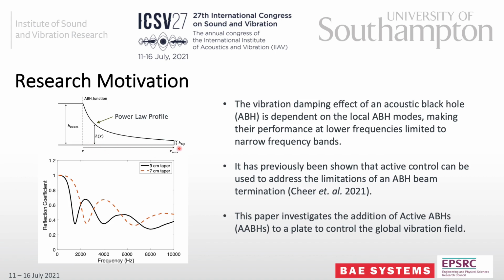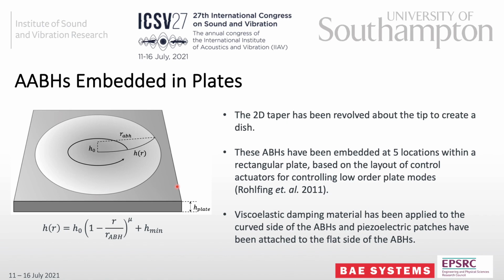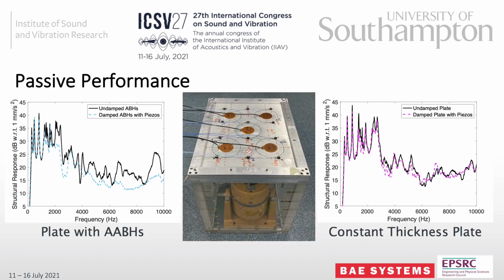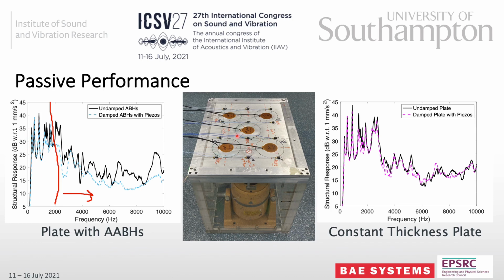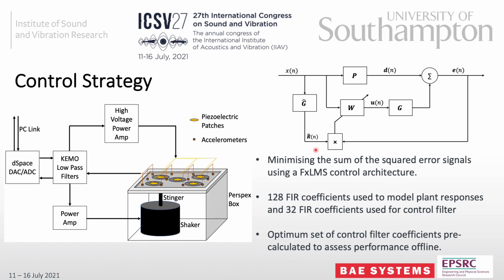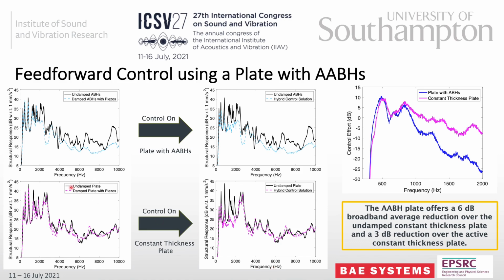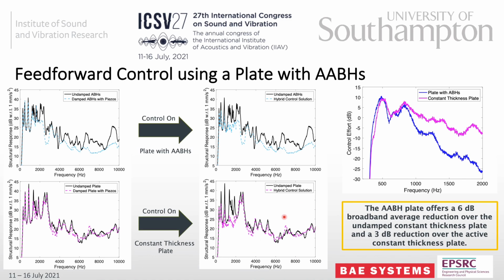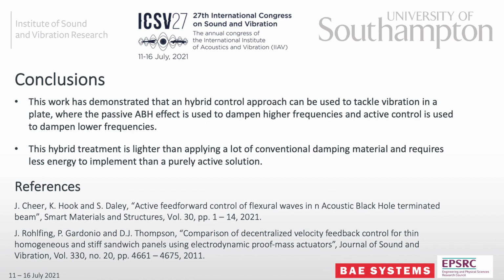Control of Vibration in a Plate using Active Acoustic Black Holes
Acoustic Black Holes (ABHs) have been shown to provide significant vibration damping in both beams and plates. Although effective, the performance of ABHs has been shown to be limited at lower frequencies, where the local modes of the ABH dominate the structural response. Previously, integrating active control into the taper of an ABH beam termination has been explored and the resulting active ABH (AABH) has been shown to perform very well; namely it has been shown that the reflection coefficient can be controlled almost perfectly over a broad range of frequencies. In this paper, active components have been integrated into ABHs embedded in a plate and a multichannel feedforward control strategy has been presented that can be used to control the global structural response of the plate. It has been shown that active control can be used to address the low frequency performance limit of the embedded AABHs which, combined with the passive damping provided by the ABH effect, demonstrates that AABHs can be used as an effective broadband vibration control solution. It has also been shown that the AABHs provide better coupling with the secondary sources, therefore reducing the energy required to implement active control.